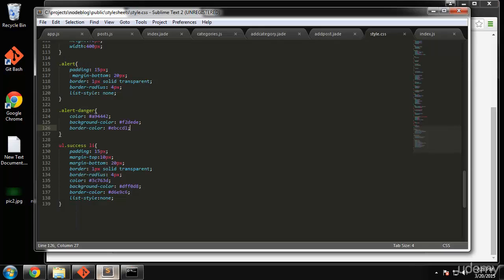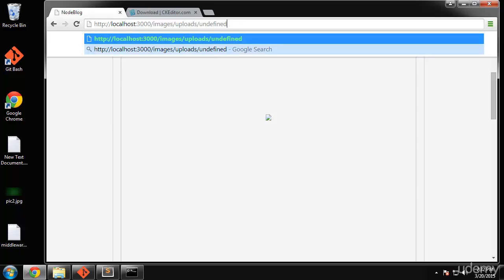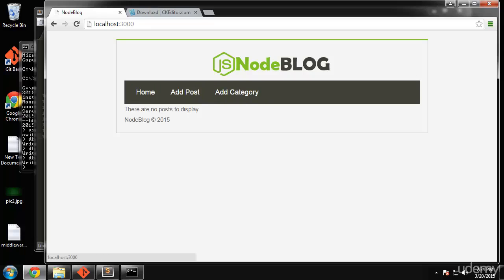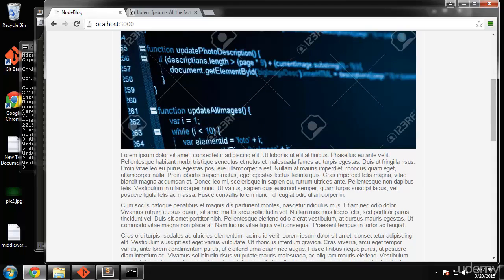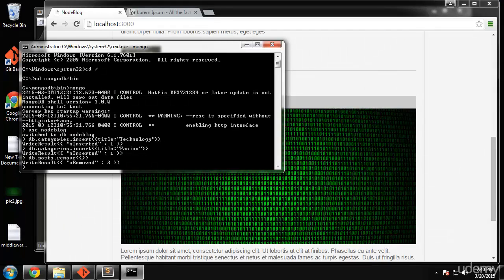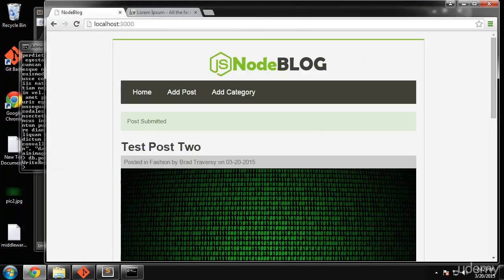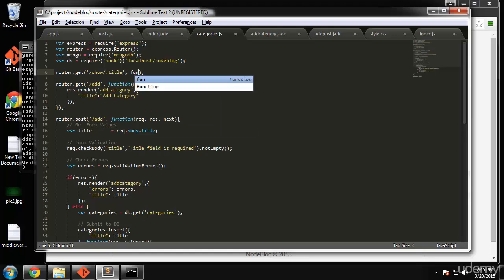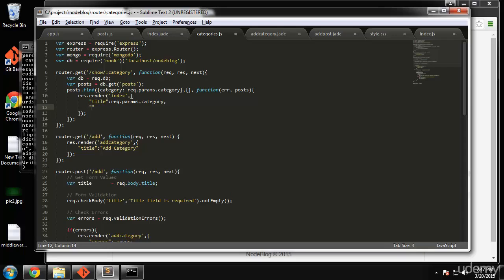Learn Nodejs Chap 4 Node Blog System 009 View Posts By Category